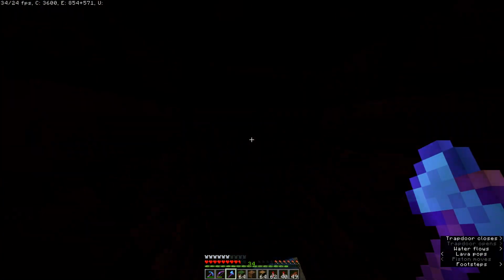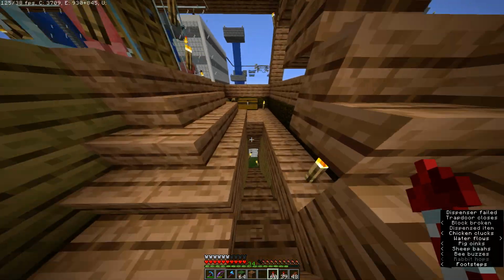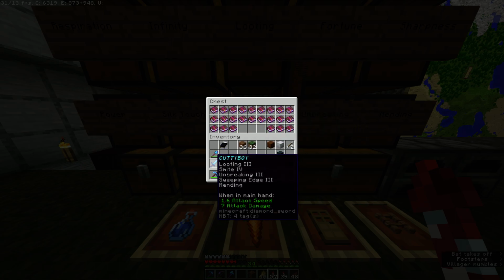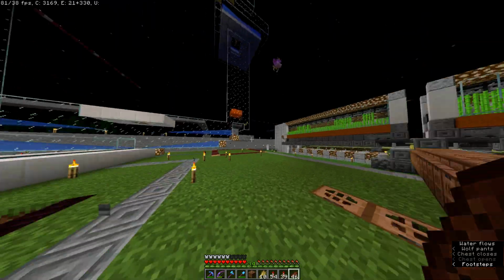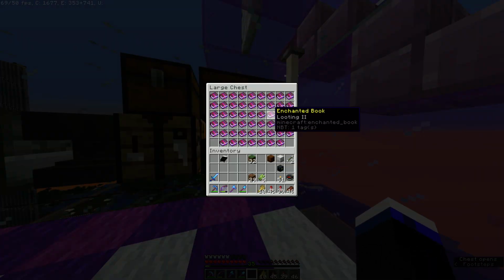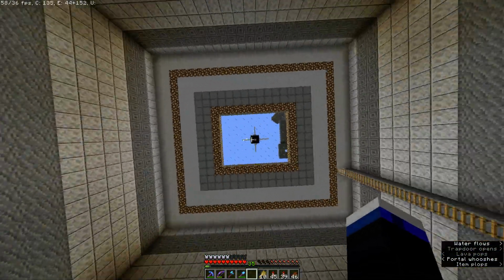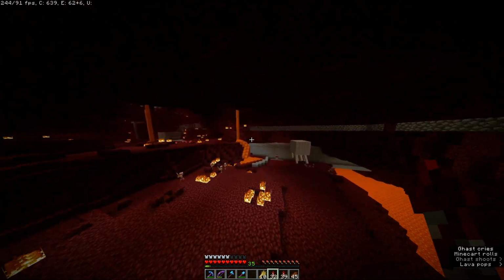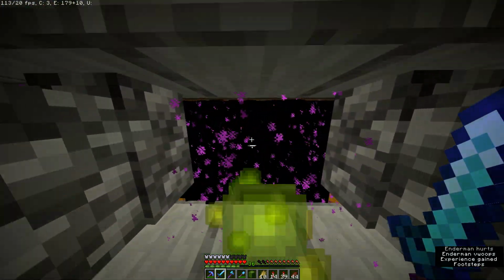Minecraft Base Tour - 2020